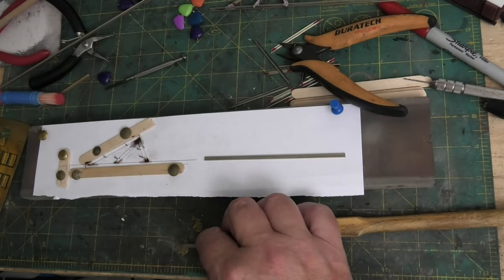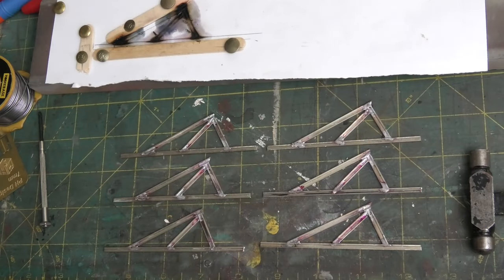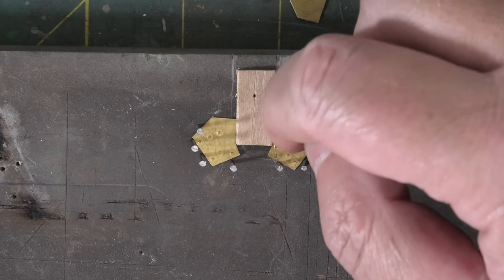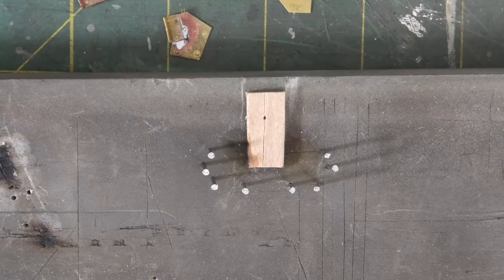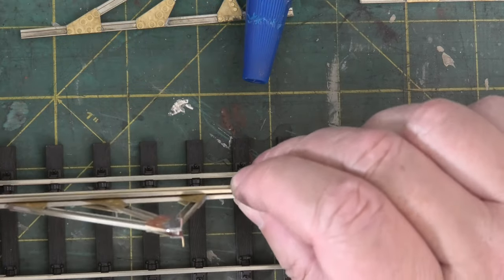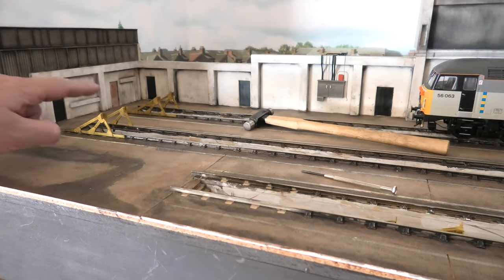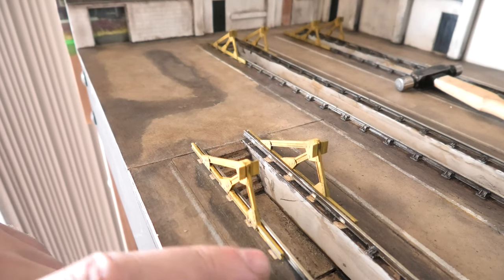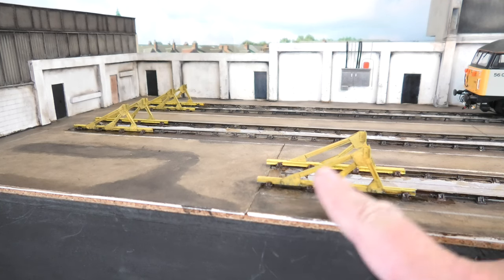Model Trains 213 - Hither Green TMD scratch building rail built bufferstops part 2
Part one of this was the final section of video 212, which went through the etched parts and cutting

Welcome to Hither Green TMD depot build. In this part we start with the assembly of the sides and fitting to the rails the sides of the bufferstops